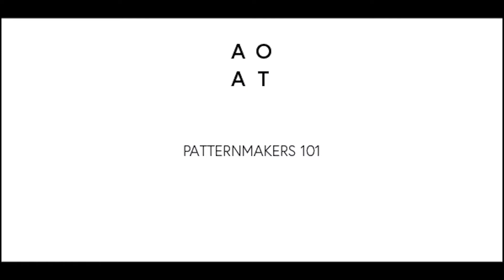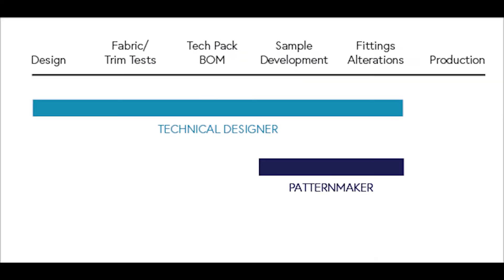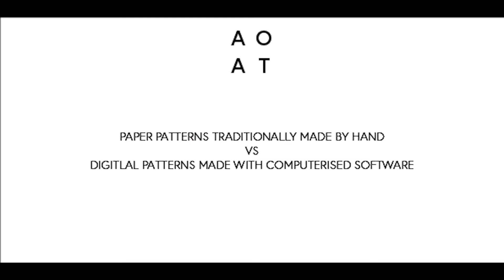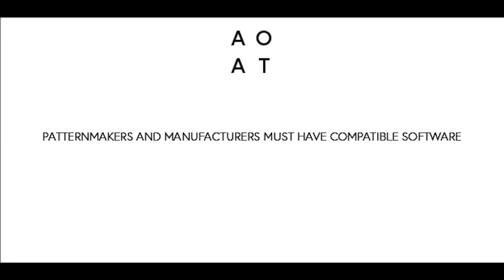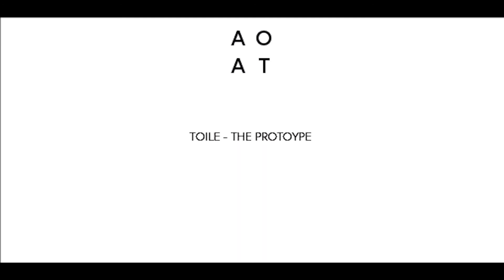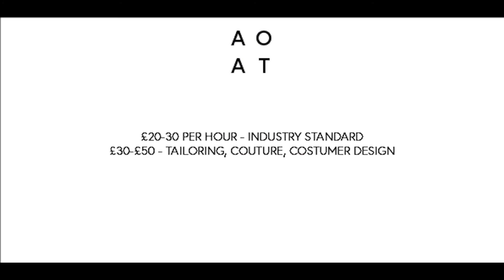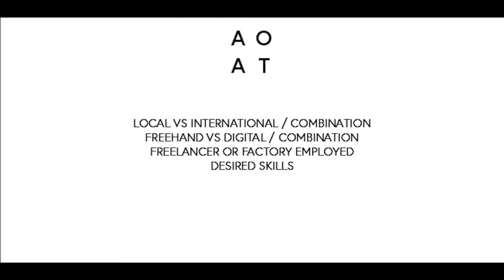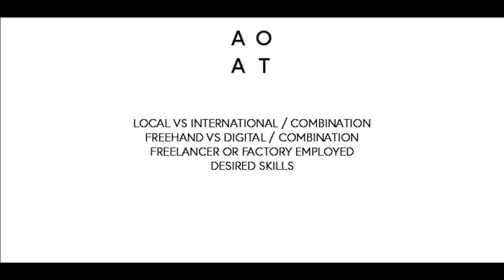PATTERNMAKERS 101 - FASHION DESIGN BASICS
This video will run through the basics of who a patternmaker is, what they do, and how they do it. We will also touch on average, how much they charge and where you can find them.

Freelance websites
-Fiverr
-People Per Hour

Recommended books
-Sewing for Dummies
-British Sewing Bee, Sustainable Stye
-Metric Pattern Cutting

Follow me on Podbean! @AnatomyofaTrend